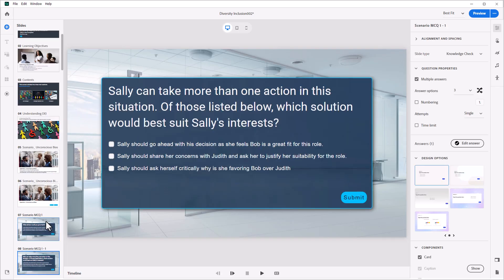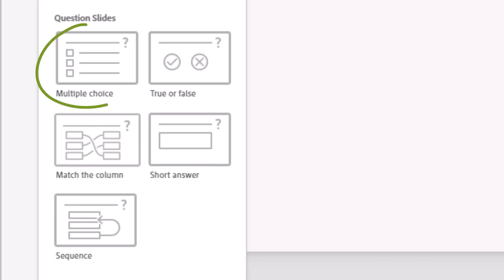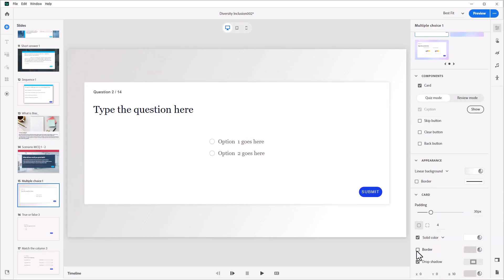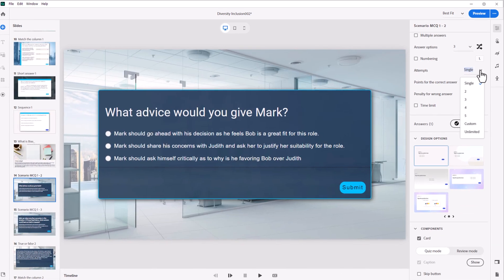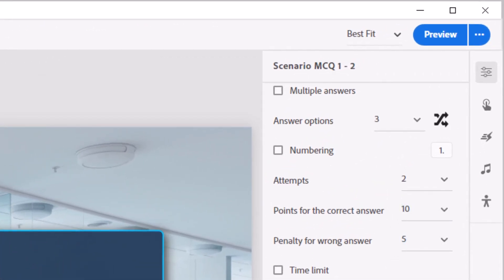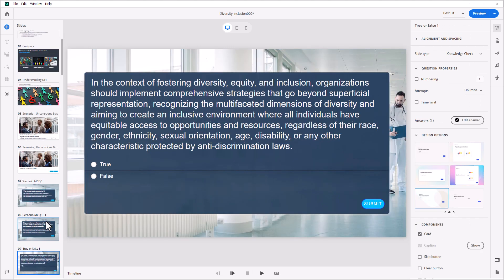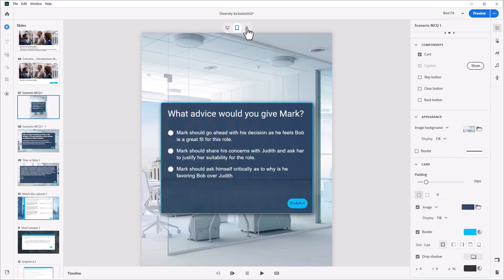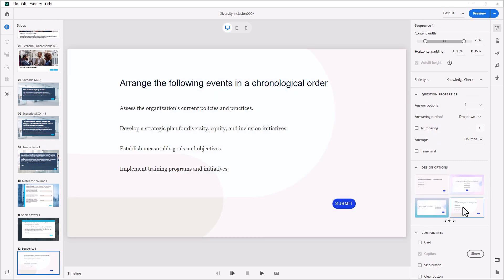Quizzes and knowledge checks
Evaluate your learners’ progress and understanding with ease. Cherry-pick from a selection of question slides like multiple-choice, true or false, match the columns, rearrange the sequence, and much more, to effortlessly design thought-provoking quizzes.